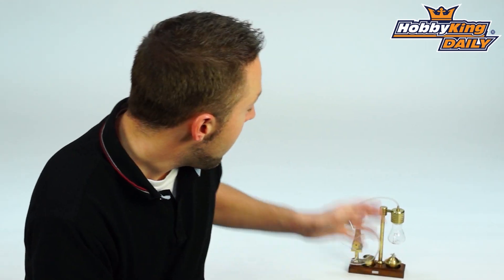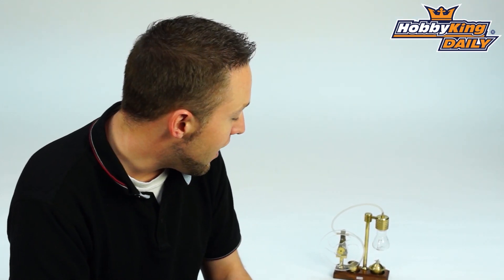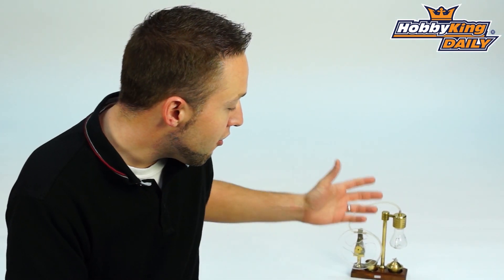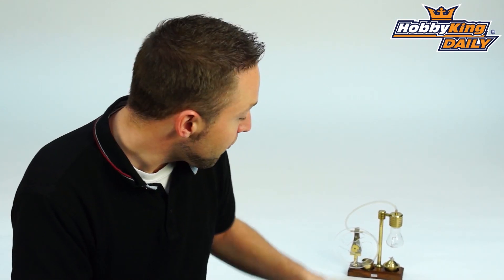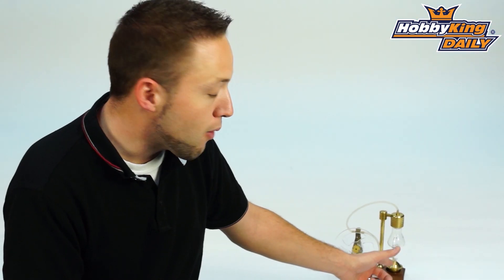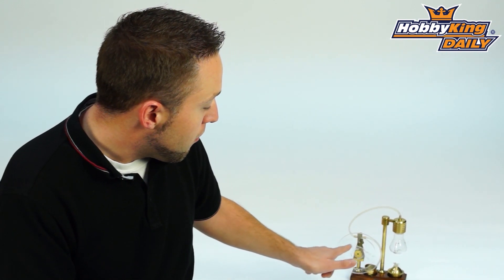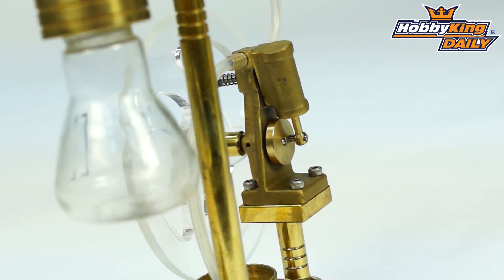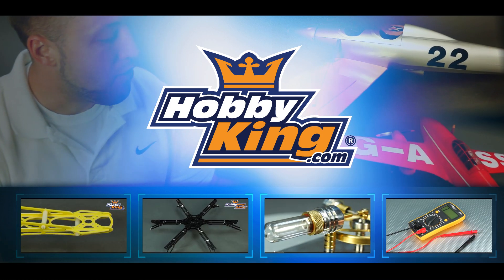HobbyKing Daily - Steam Engine